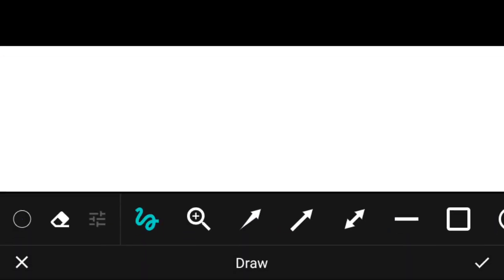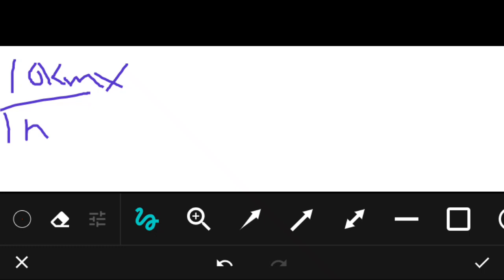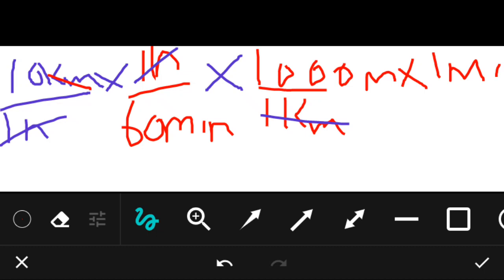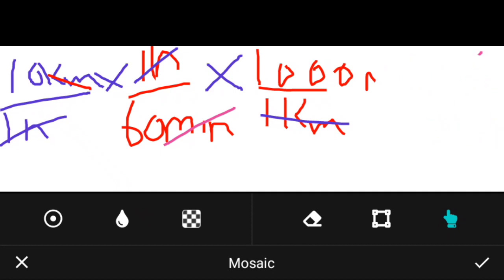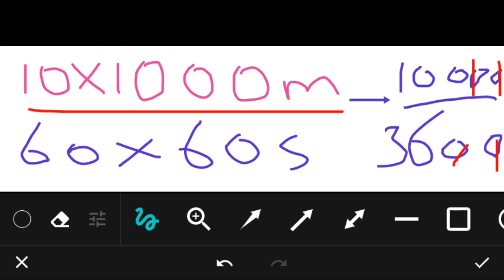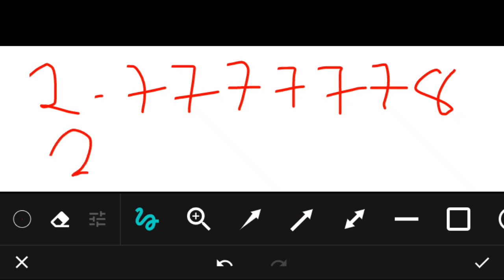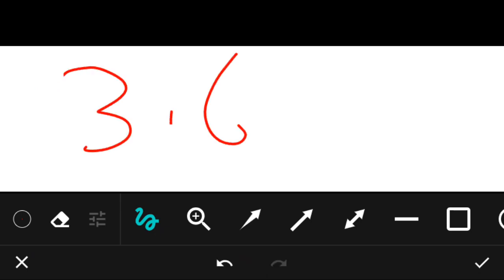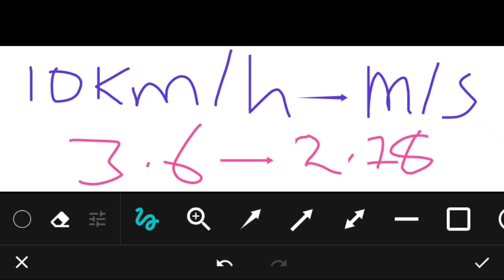July 31, 2023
ONE TO ONE HOME TUITION